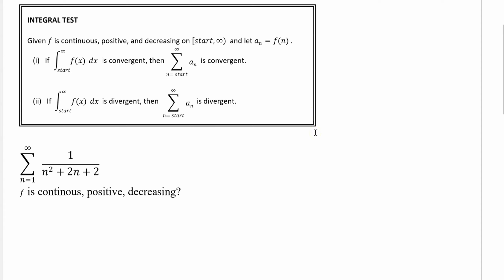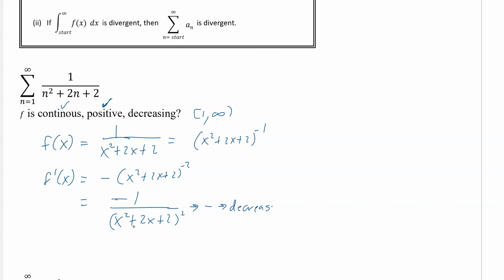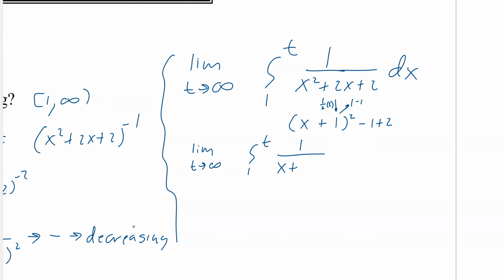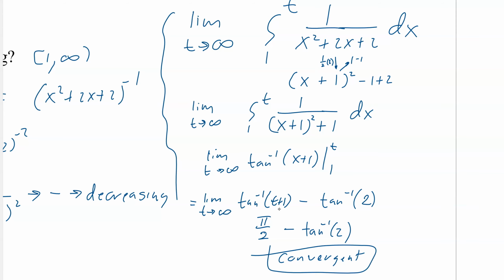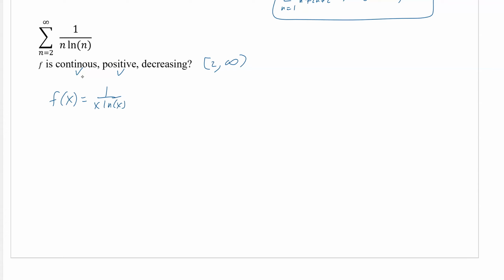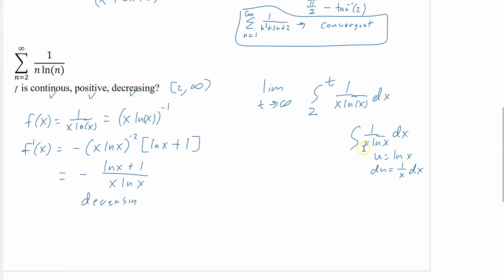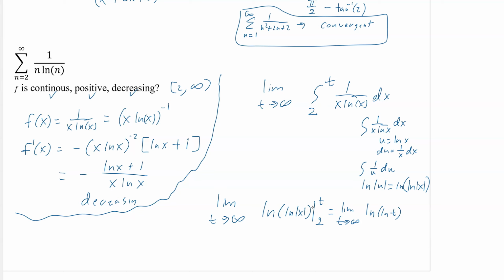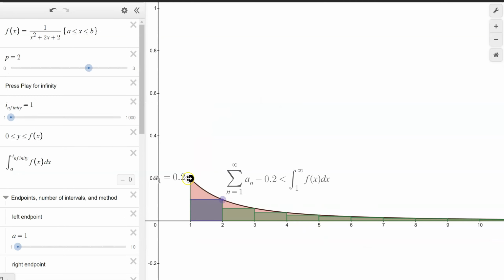11 3 b integral test more examples